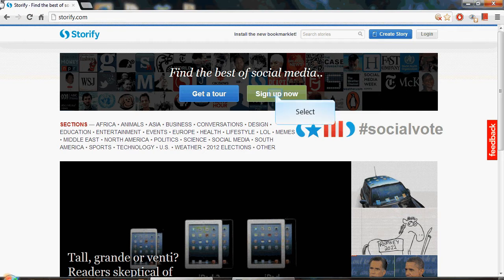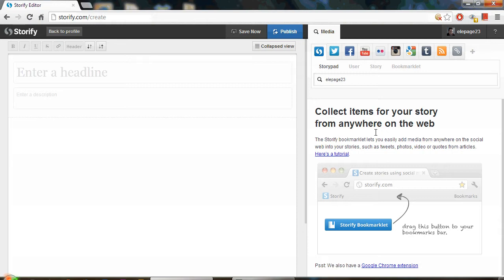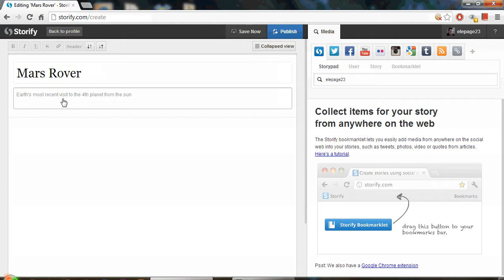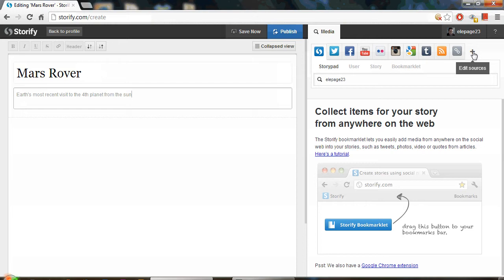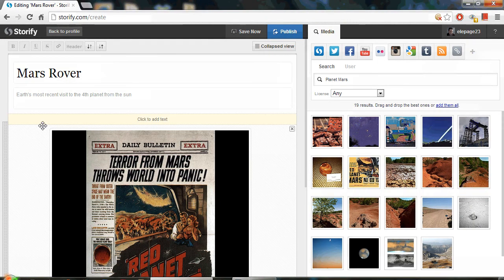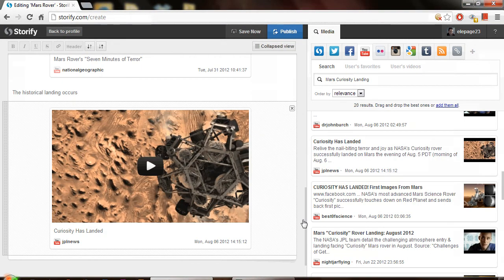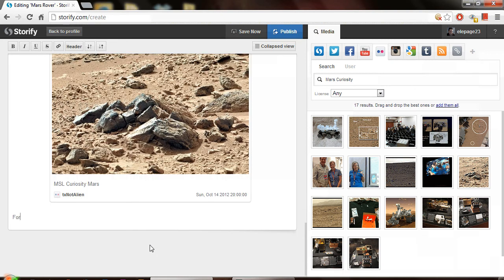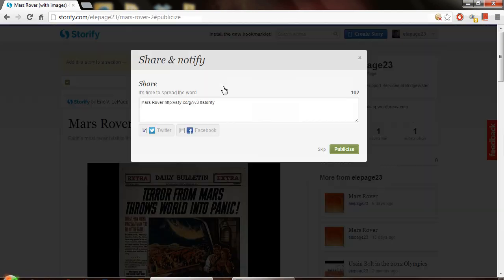Introduction to Storify